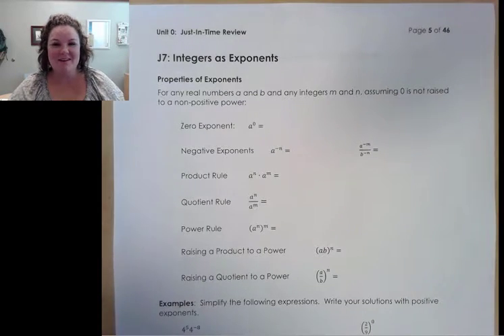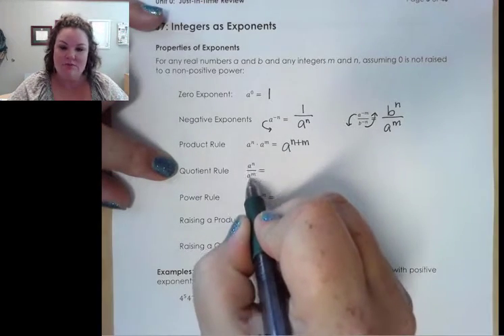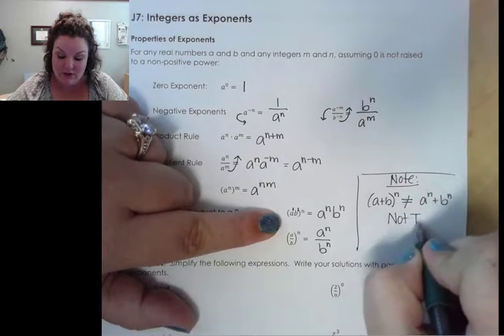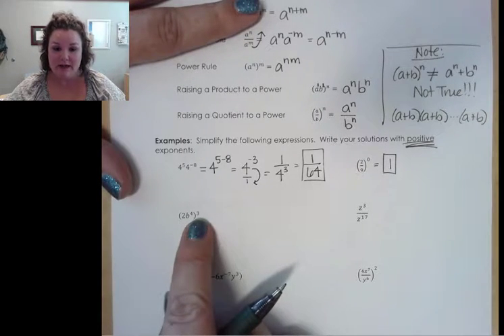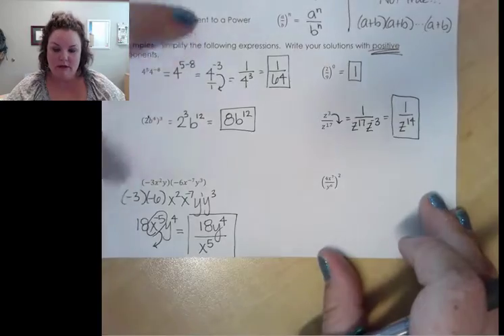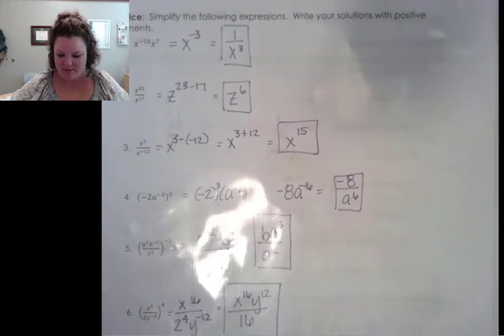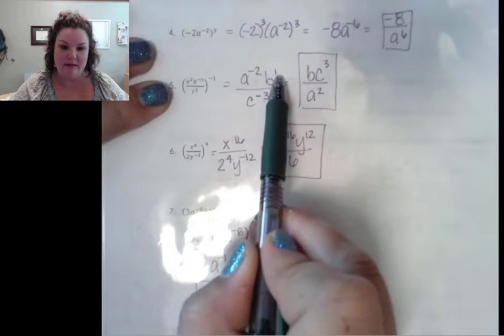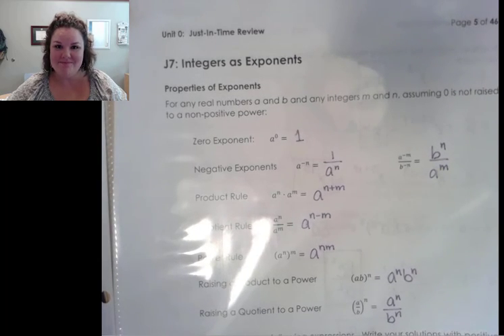J7: Integers as Exponents